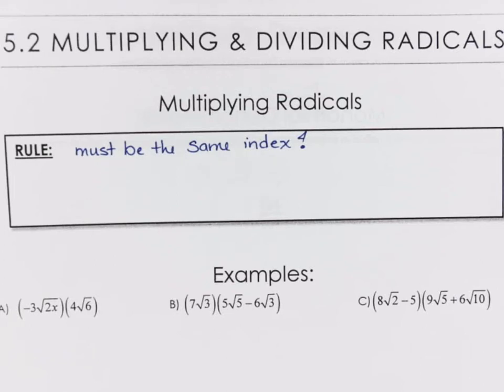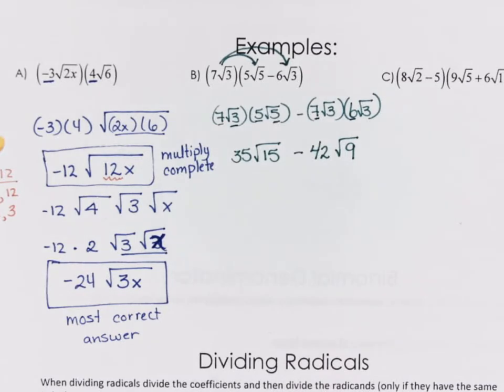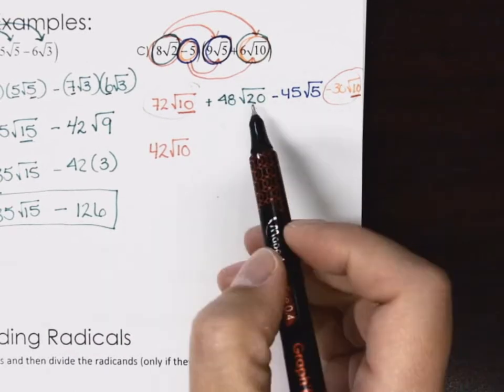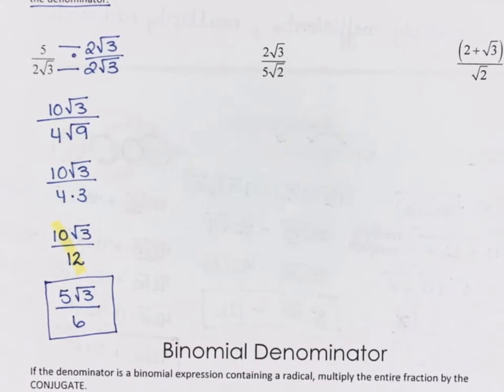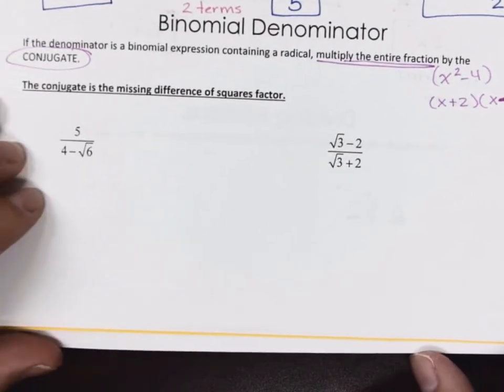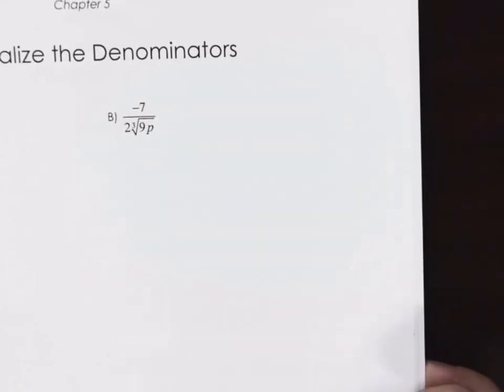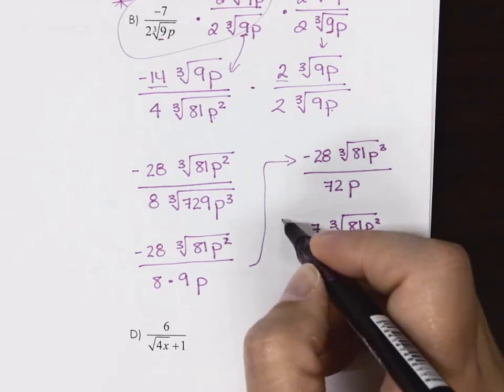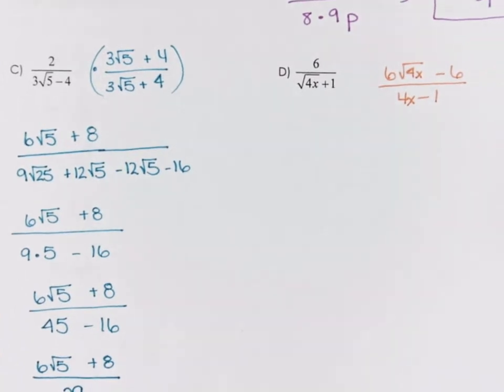5.2 Multiply divide radicals